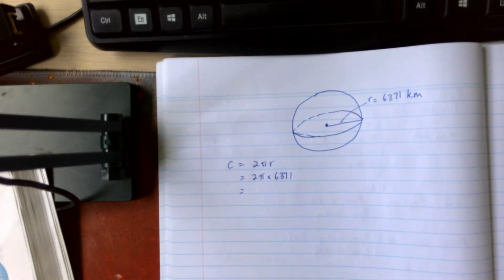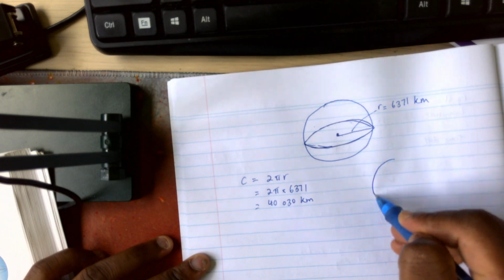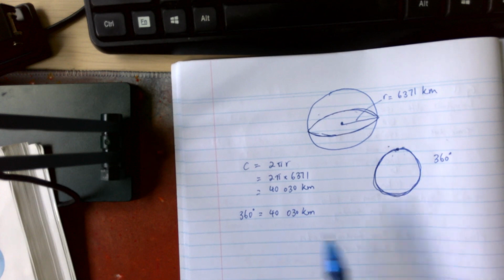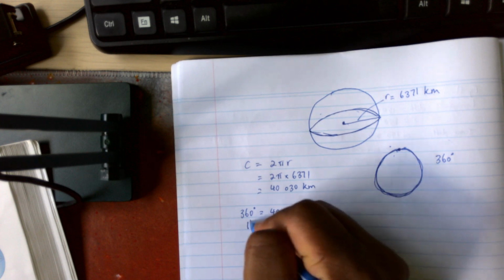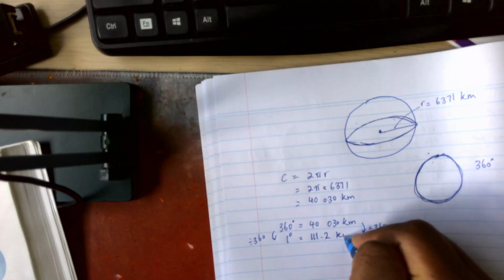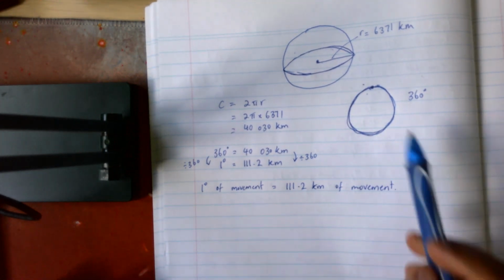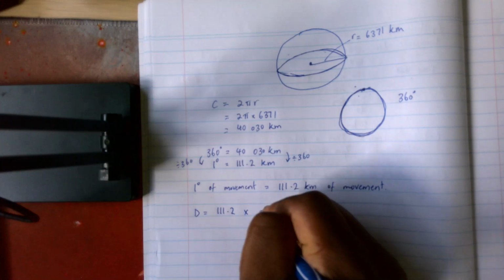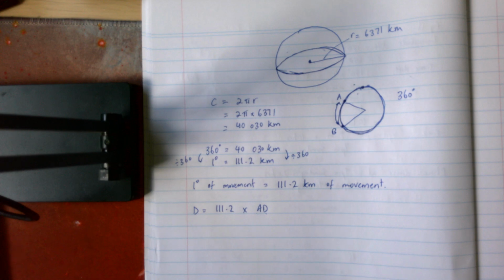Relation between degrees and distance in relation to earth geometry